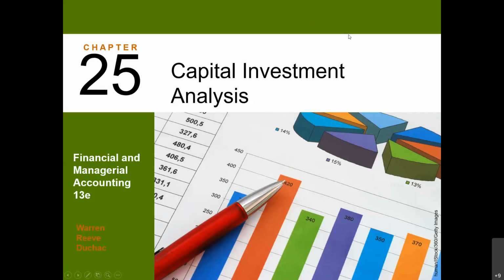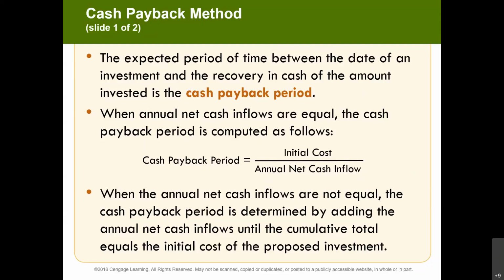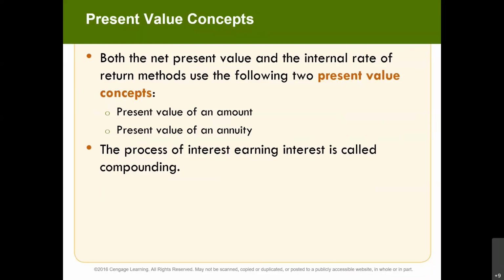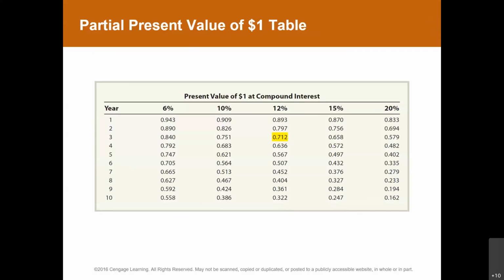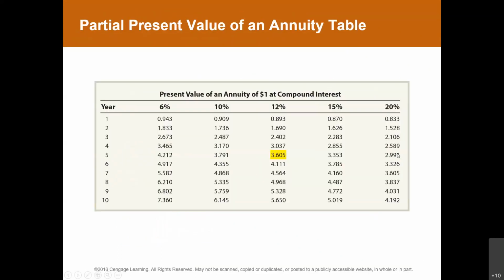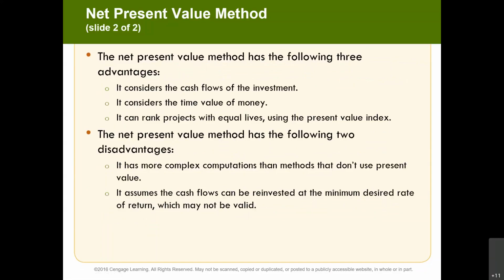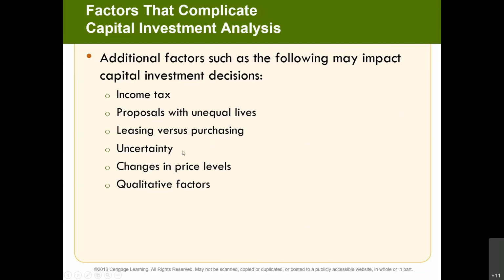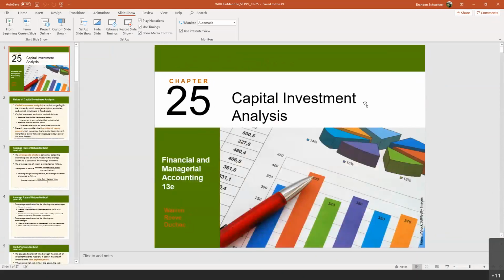Capital Investment Analysis II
This video explains the concepts of capital investment analysis through the time value of money concepts.